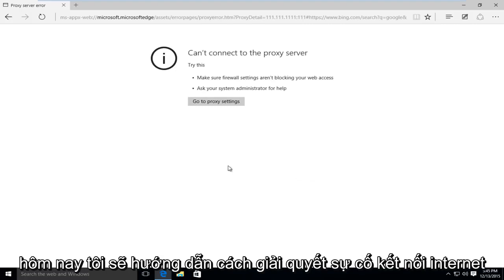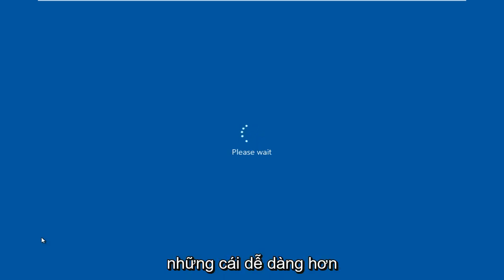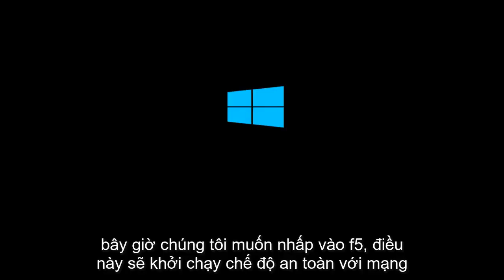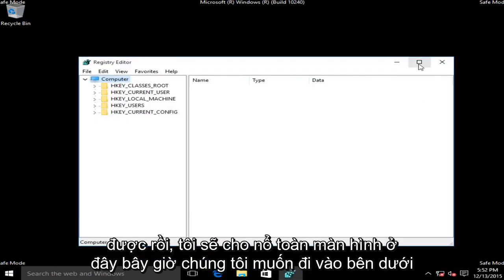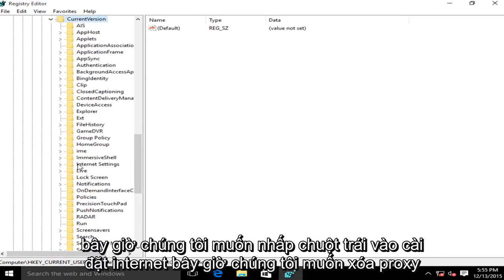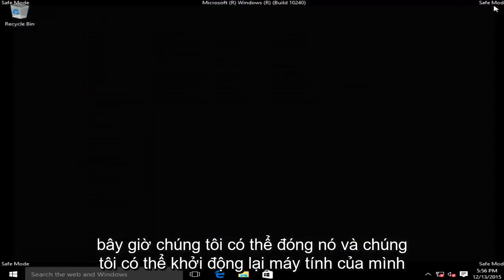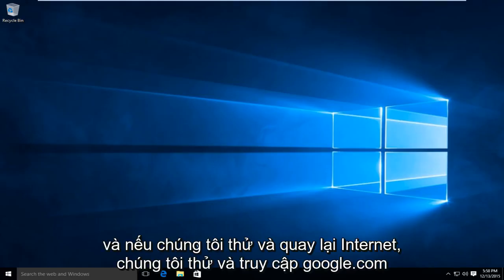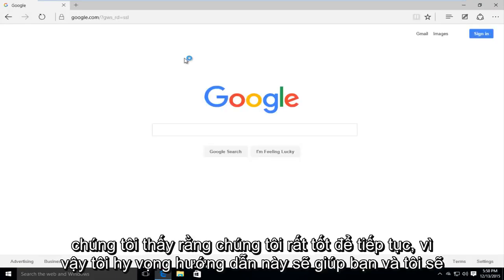GIẢI PHÁP "Không thể kết nối với máy chủ proxy" (Dành cho Windows 7/8/10)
Không thể kết nối với máy chủ proxy FIX

Nếu bạn không thể kết nối với máy chủ proxy, video này là dành cho bạn. Lưu ý rằng bạn sẽ phải định cấu hình lại máy chủ proxy của mình sau khi truy cập internet được khôi phục để ẩn danh. Hướng dẫn này sẽ giúp khôi phục và khắc phục sự cố kết nối internet trên máy tính gặp lỗi proxy.

Máy chủ proxy là máy chủ đóng vai trò trung gian giữa máy tính của bạn và các máy chủ khác. Hiện tại, hệ thống của bạn được định cấu hình để sử dụng proxy nhưng Google Chrome không thể kết nối với proxy.

Nếu bạn thấy thông báo “Không thể kết nối với máy chủ proxy” khi cố gắng tải một trang web trong khi sử dụng Google Chrome, thì máy của bạn có thể bị nhiễm phần mềm quảng cáo hoặc chương trình không mong muốn tiềm ẩn.

Máy chủ proxy hoạt động như một thiết bị chuyển tiếp giữa mạng gia đình của bạn và trang web hoặc dịch vụ trực tuyến mà bạn đang cố gắng kết nối. Một trong những ưu điểm của máy chủ proxy là tính ẩn danh tương đối mà chúng có thể mang lại cho người dùng Internet.